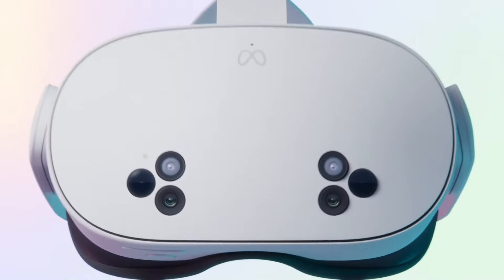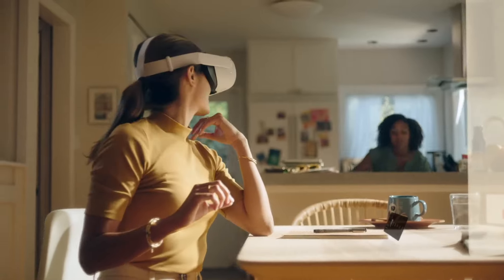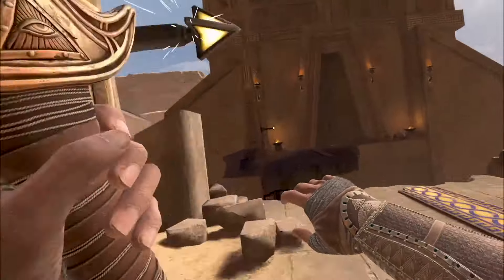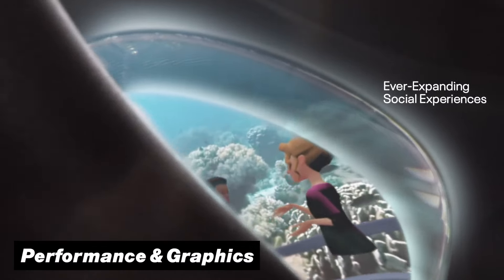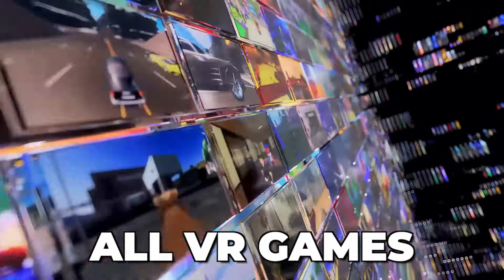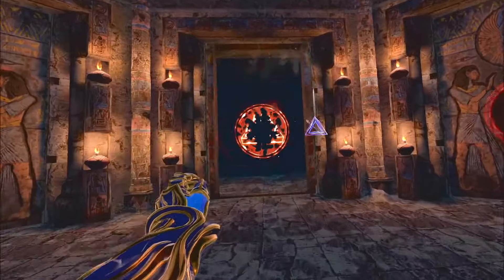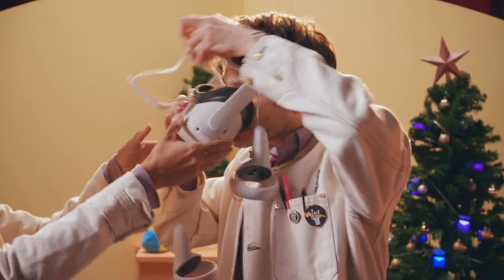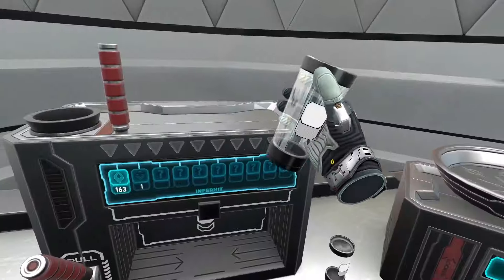Quest 3S vs Quest 2. Before You Upgrade!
Quest 3S vs Quest 2. Should you upgrade. This is the quest 2 vs quest 3s comparison that you need to know before you buy the meta quest 3S. We will talk about the details in this quest 3s review from the vr games aswel as other new features that are only available on the quest 3s vr headset and an even more detailed quest 3s review is on the way.

GET YOURSELF A VR HEADSET ($30 FREE STORE CREDIT)